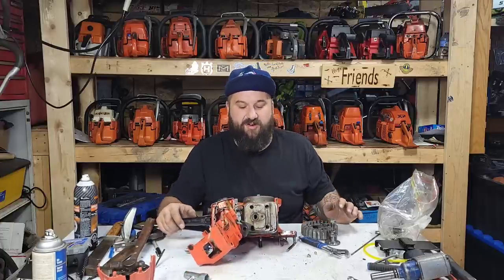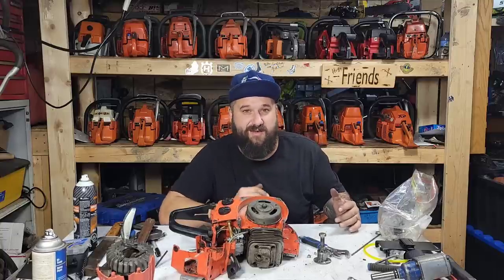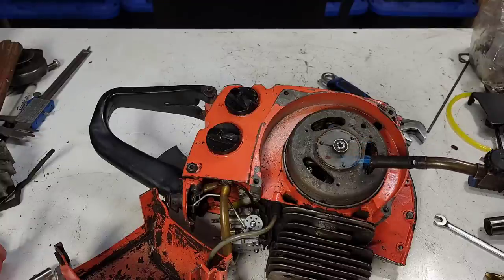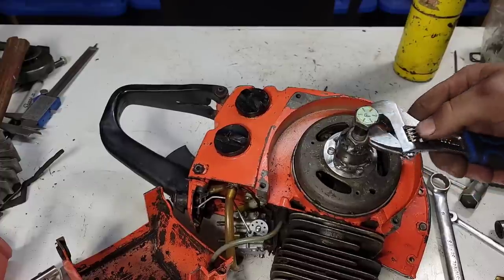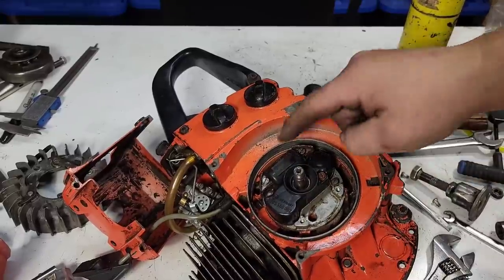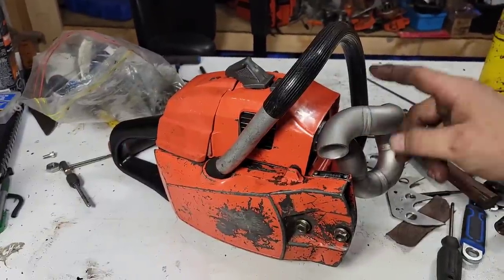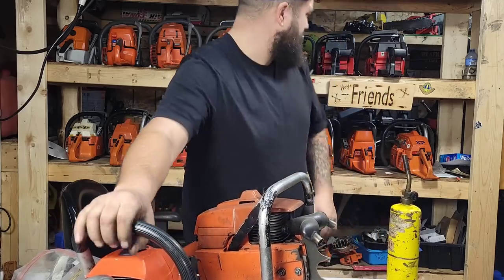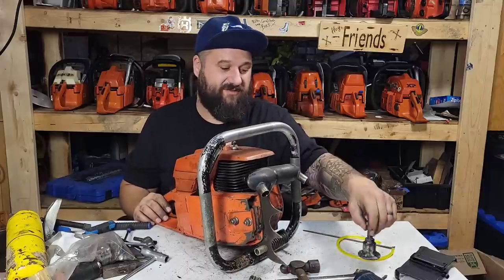Husqvarna 77 flywheel removal with a DIY puller.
Removing a Bosch steel flywheel from a husqvarna 77 chainsaw.